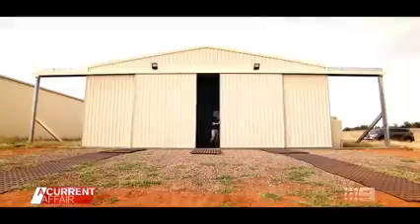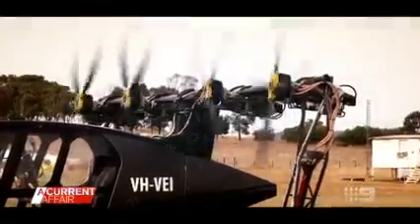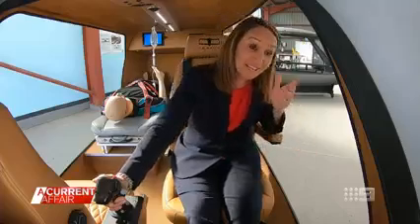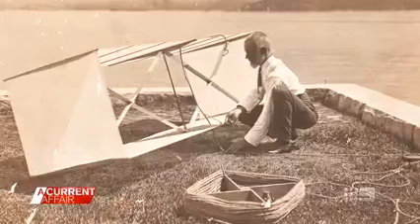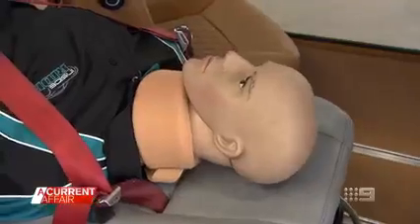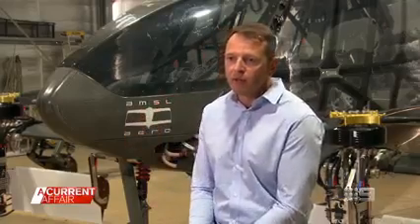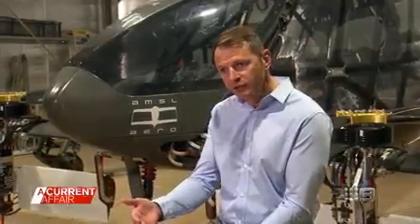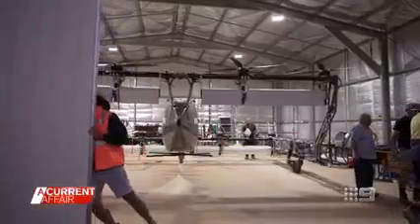Meet Australia's 'JETSON's' Flying Car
Imagine the air traffic control issues & dodging power lines, poles, towers, buildings and of course other 'Jetsons'